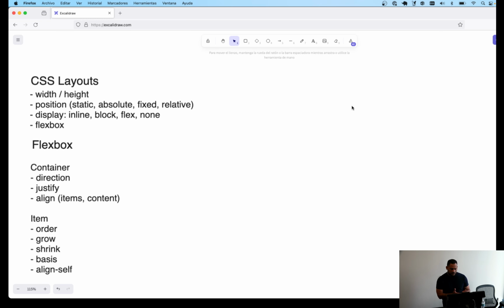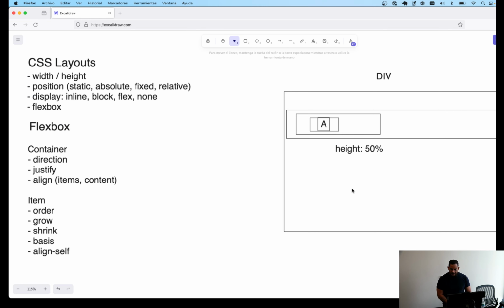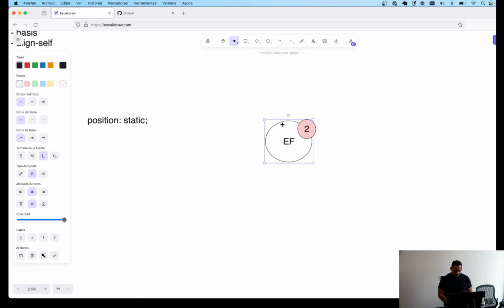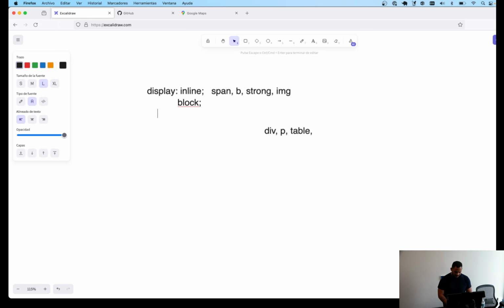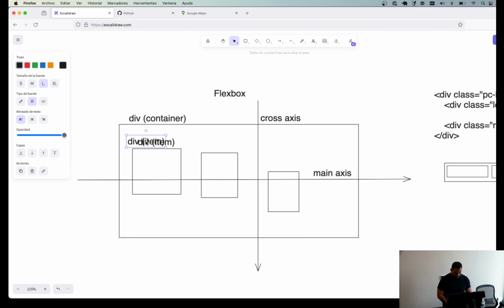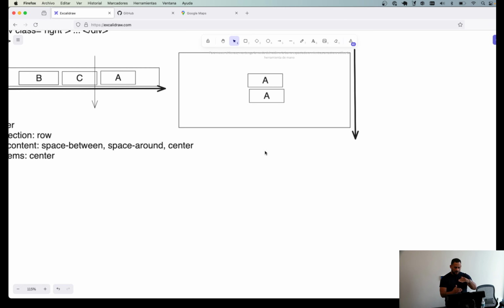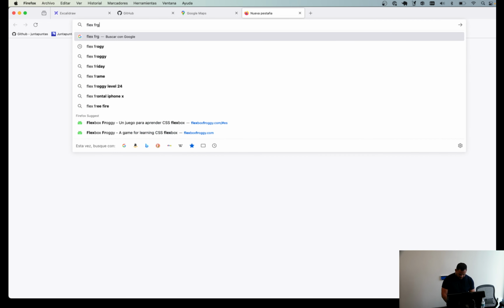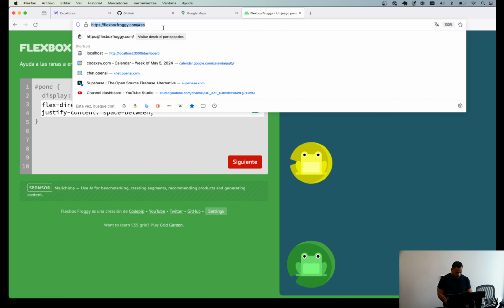Module 3: Layouts and Flexbox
Learn to lay out elements on a web application by using Flexbox CSS properties.